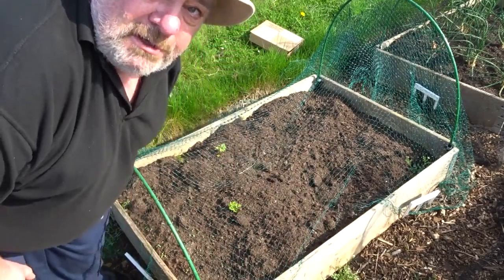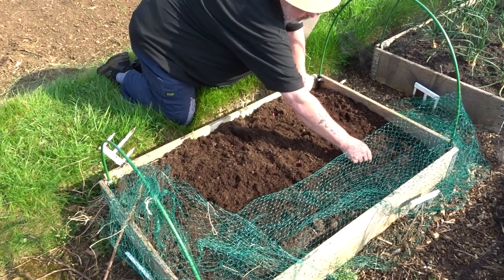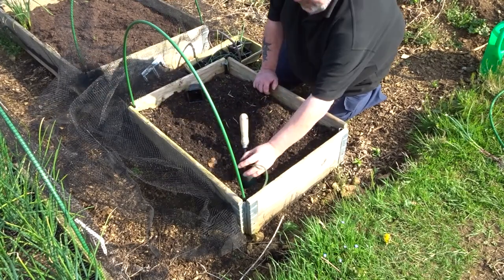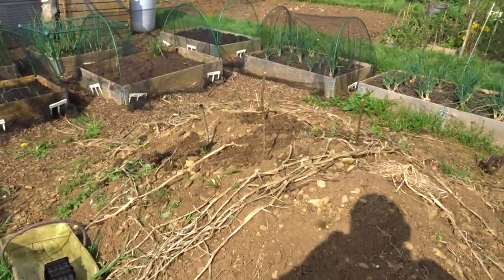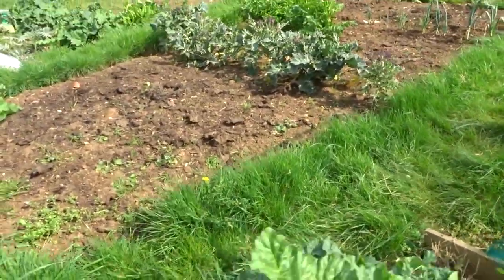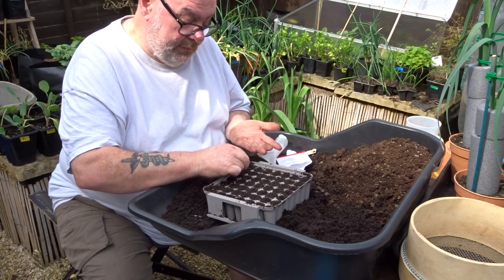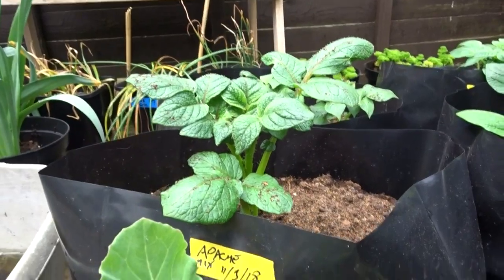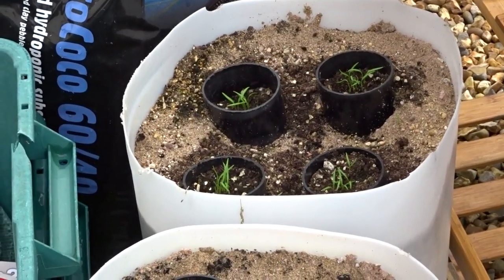Planting Onion Sets & More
Planting out onion sets, onion seedlings & a quick plot tour.
Sowing more tomato seeds and a very brief look around he garden at home